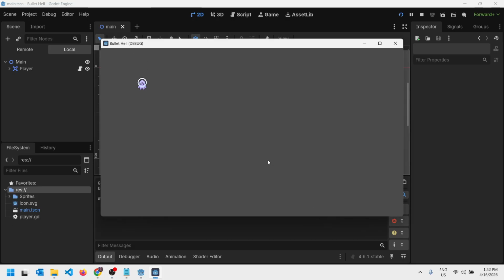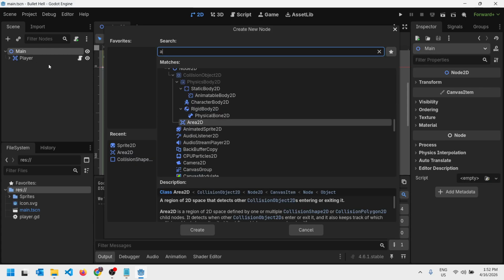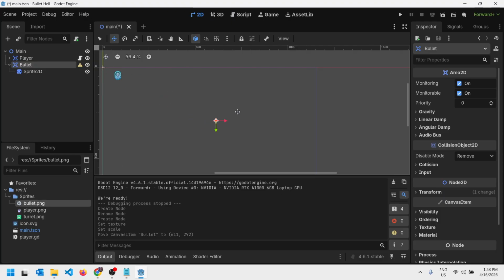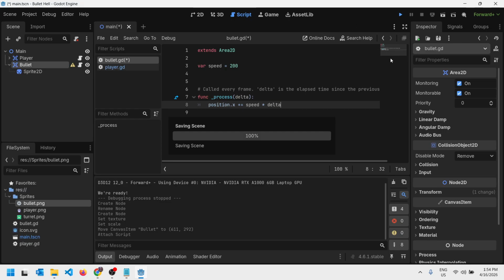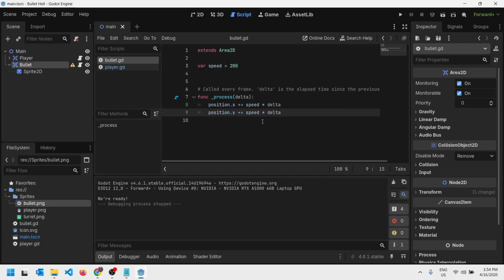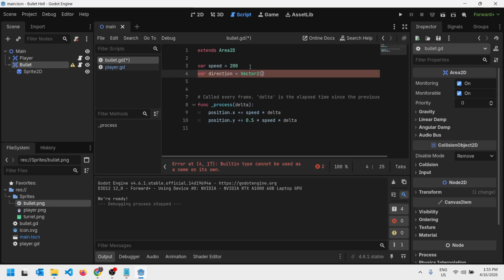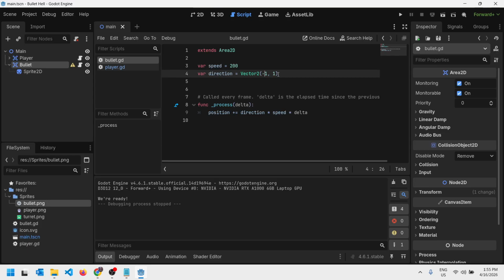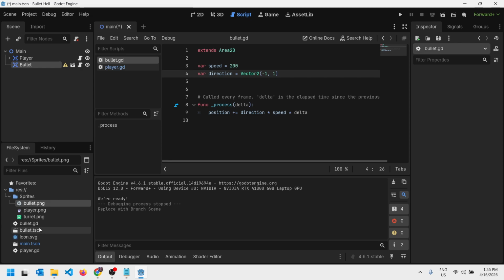Godot bullet hell game video 4 - making a bullet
- Making a node for our bullet
- Scripting it to move itself
- First introduction to a Vector2
- Saving the bullet as a scene, so we can instantiate more bullets in later videos